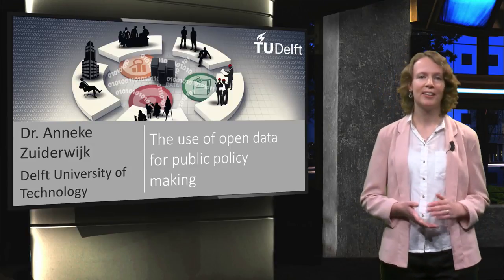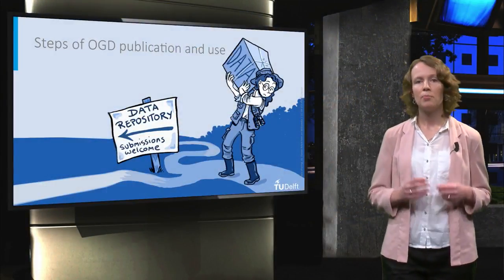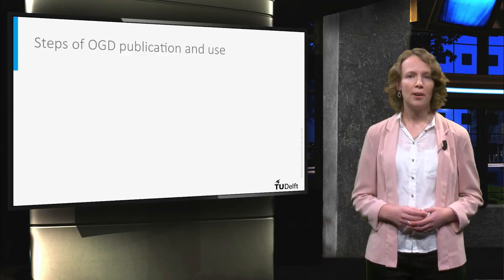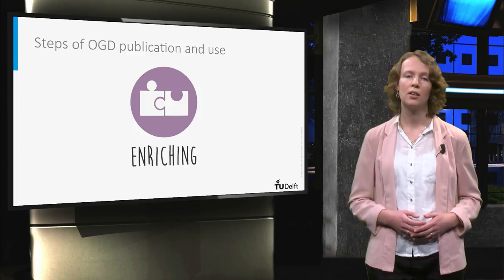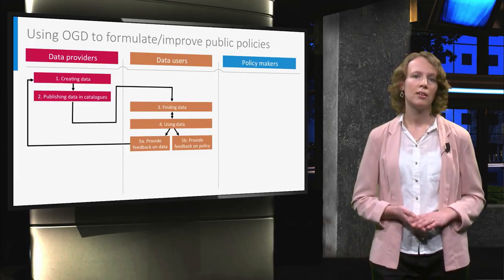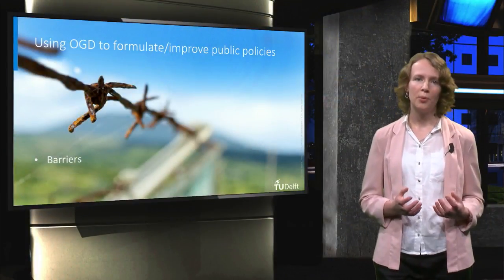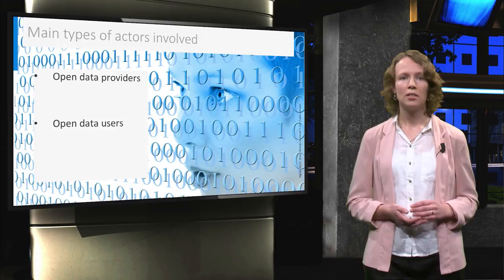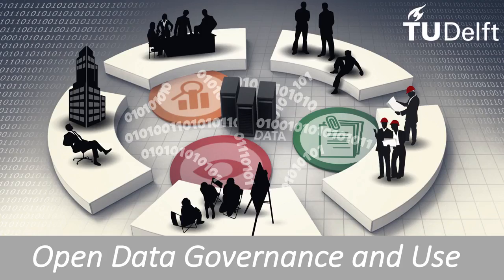Open Data Course: Open Data for Pubic Policy Making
A video lecture from the course 'Open Data Governance: from Policy to Use' about the use of open data for public policy making.